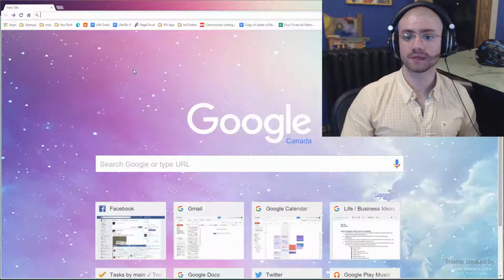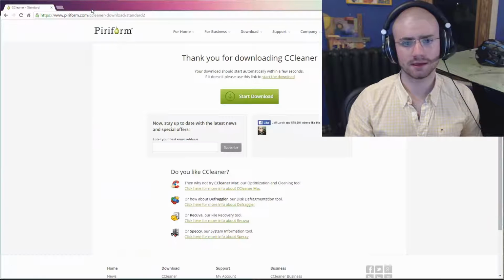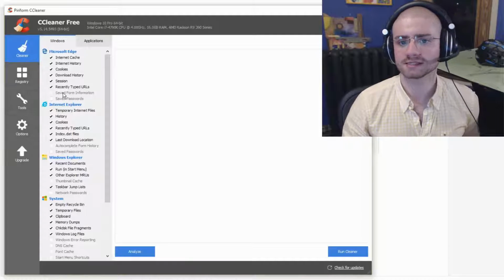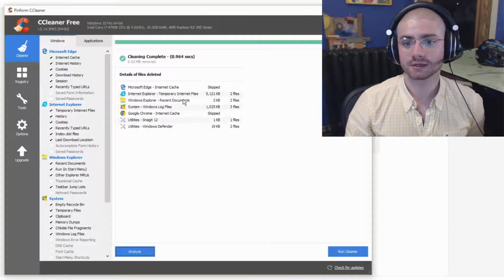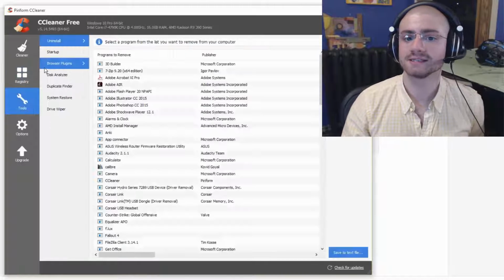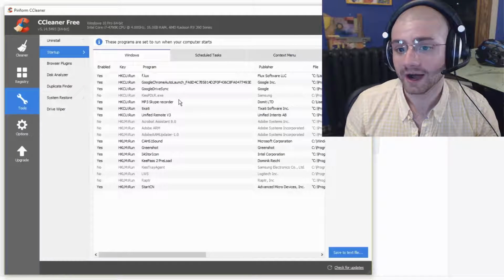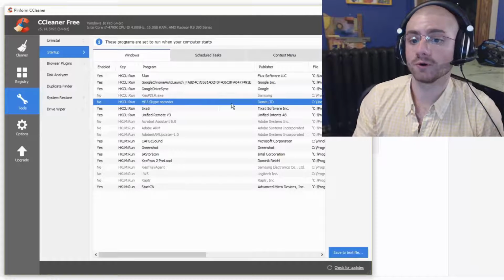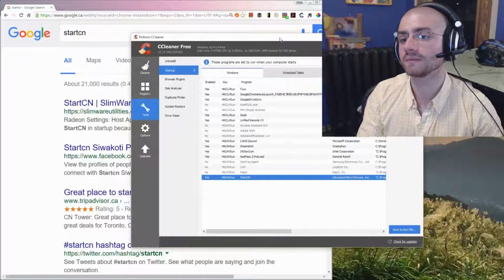How to maintain your computer with CCleaner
Oisin ONeill from YourTech London shows you how to keep your computer running fast. This video will be useful to you if your computer has been running slow lately. Please share your feedback on the video so that I can teach you these concepts even better!